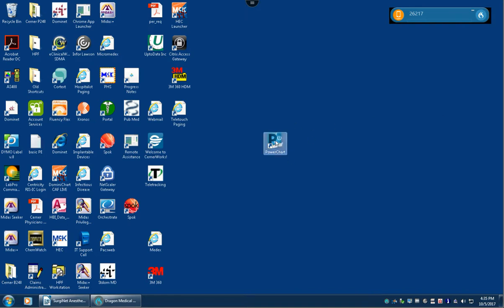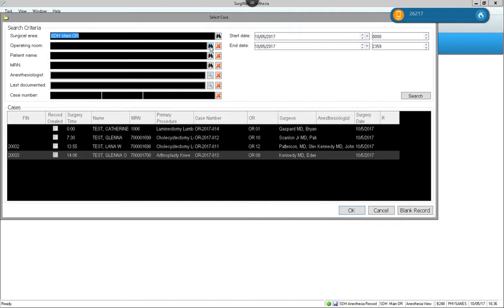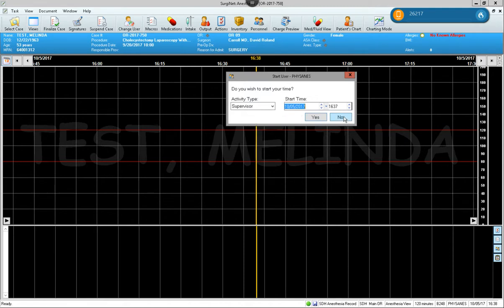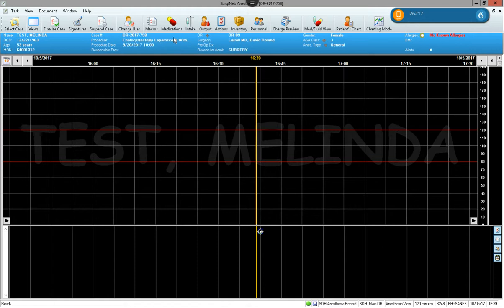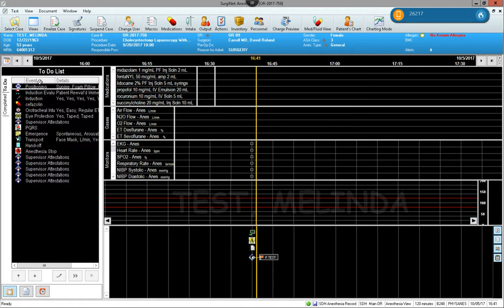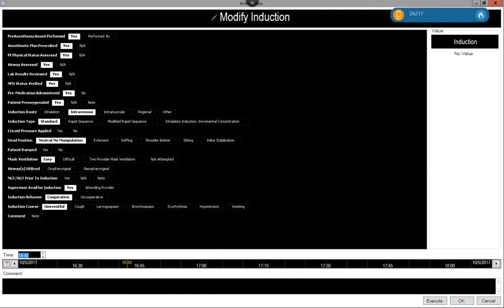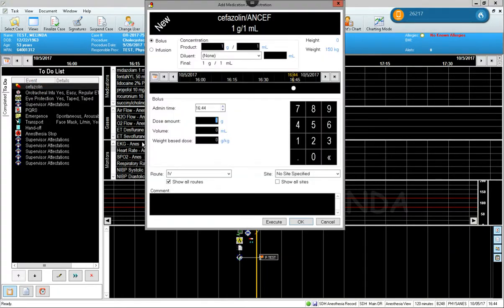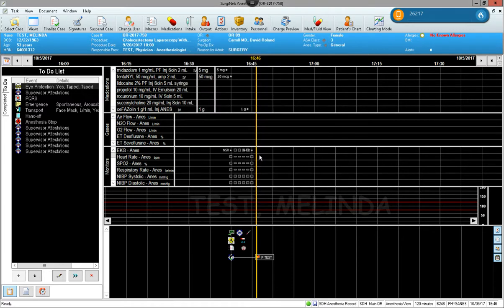Cerner SurgiNet Anesthesia Training Video 1